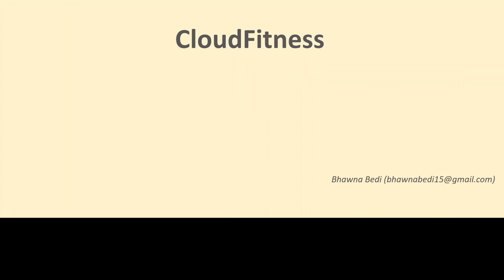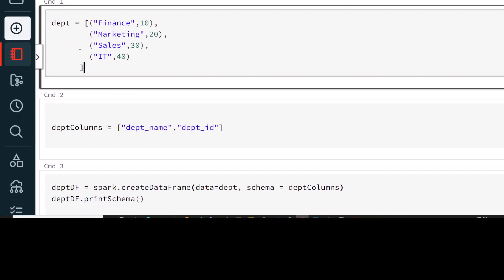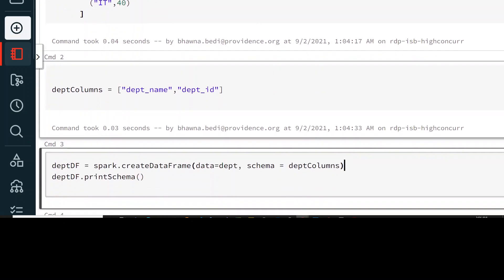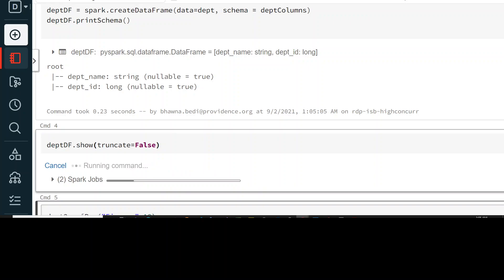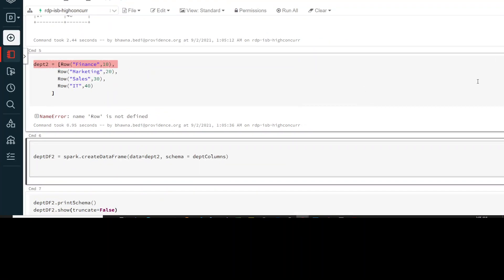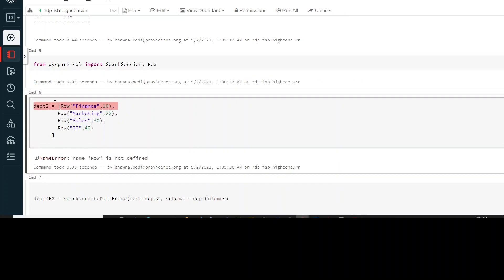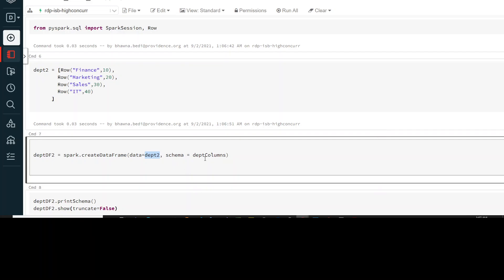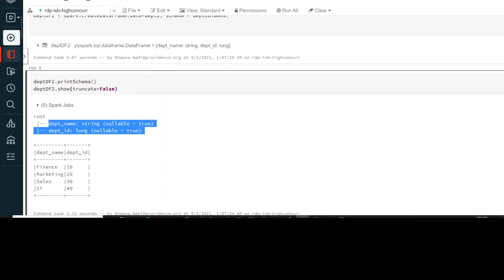15. Create Data frame from list in data bricks